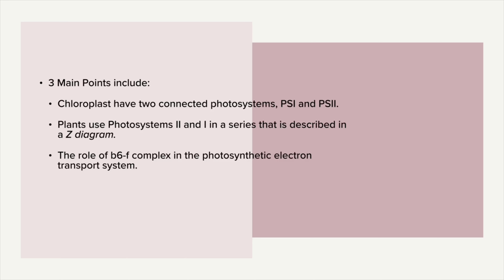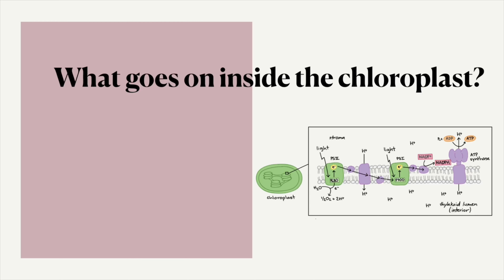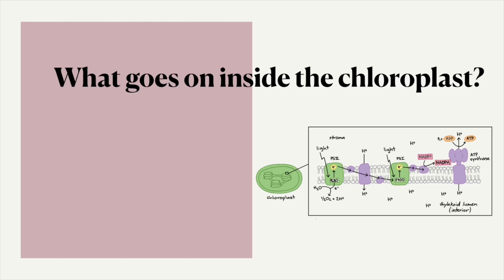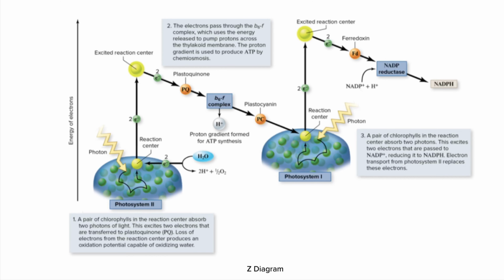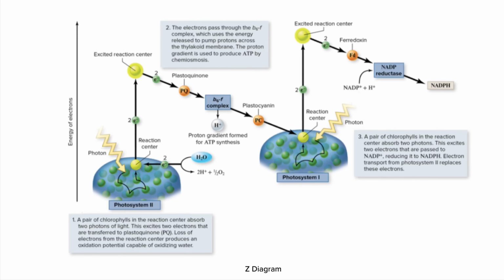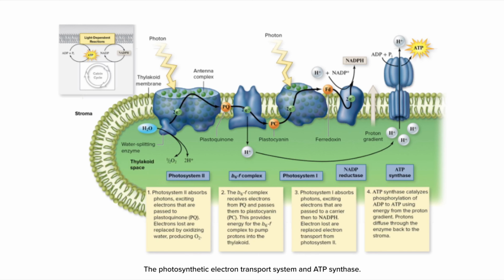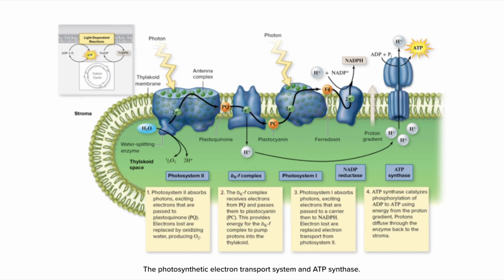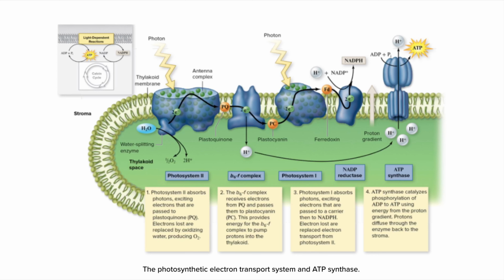Bio 198 Photosystems II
Ashley Hammond and Jessica Rogofsky.